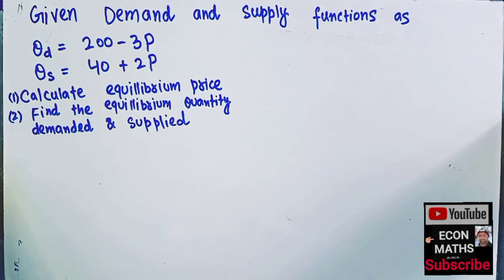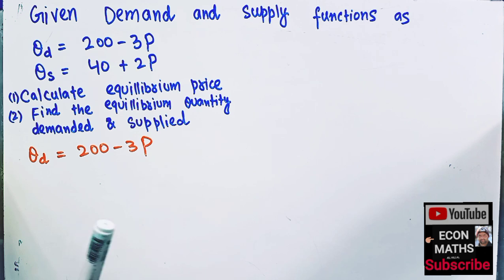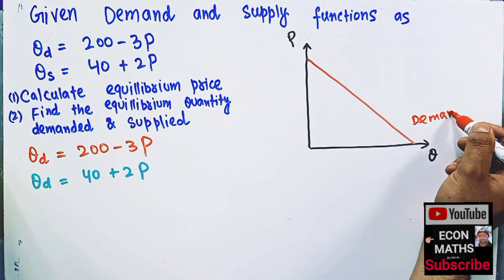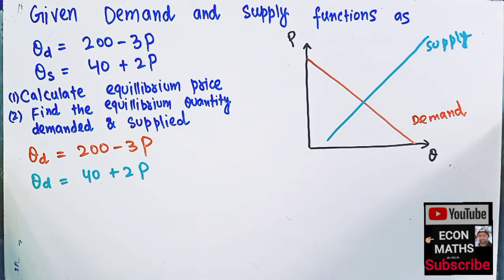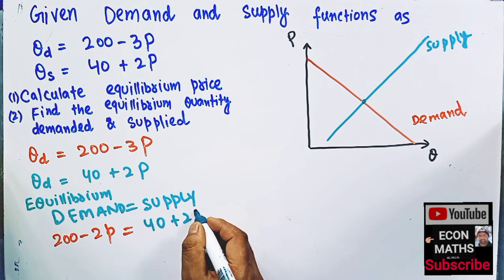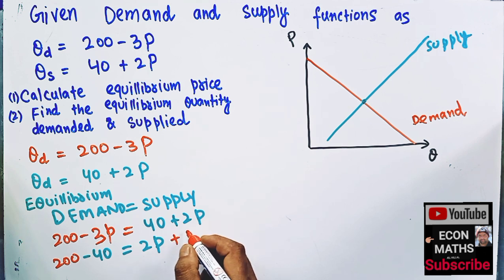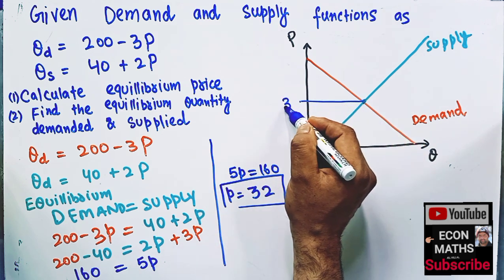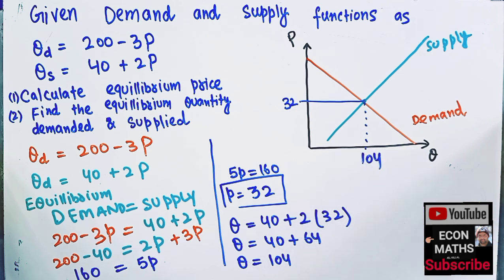equilibrium price and quantity from the given demand and supply function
in this video we will learn how to solve at equilibrium price and quantity from the given demand and supply functions
the question is: given  demand and supply function is as: Qd=200-3p
Qs=40+2p
find equilibrium price equilibrium quantity demanded and supplied.
we know that equilibram occurs while demand is equal to supply
. so equating demand and supply functions 200-3p=40+2p
solving for price